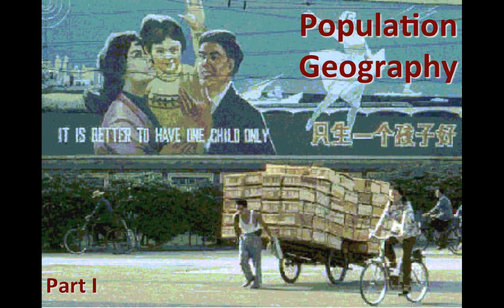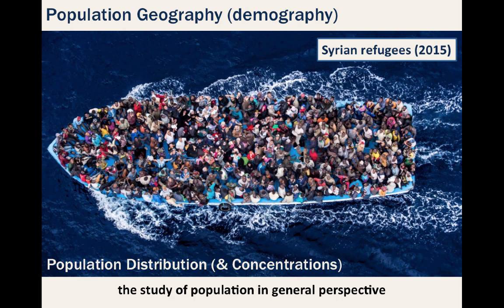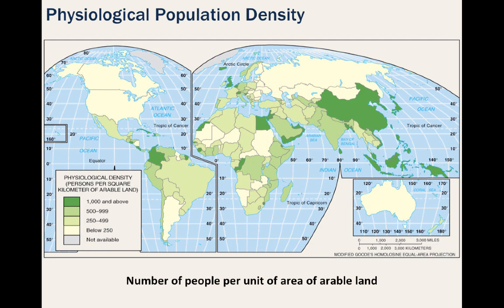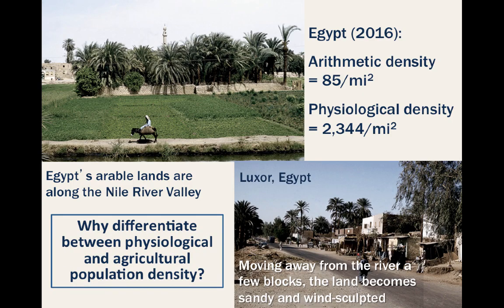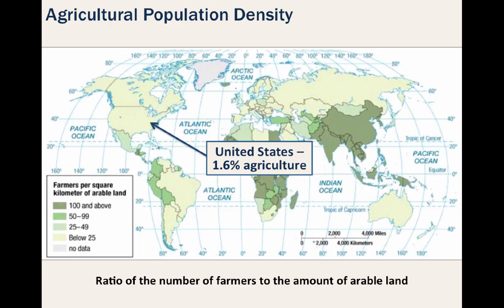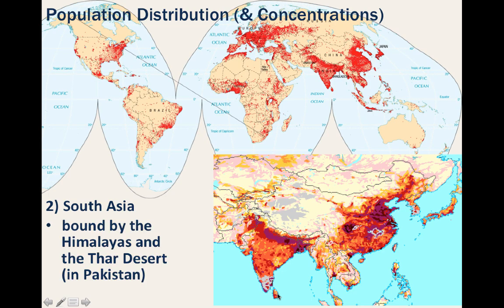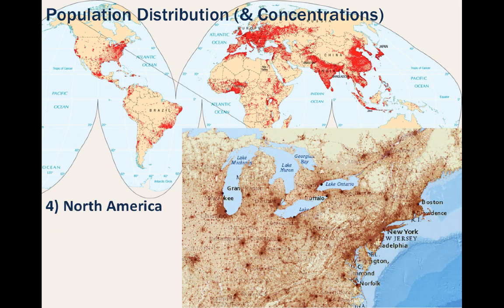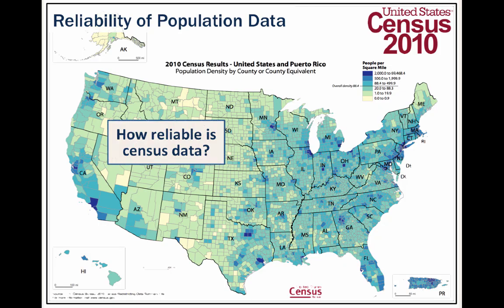2.1 - Population Density and Distribution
APHG Unit 2: Population and Migration; Curriculum Articulation: II. A.; Essential Knowledge: population density (arithmetic, physiological, agricultural); patterns of population distribution